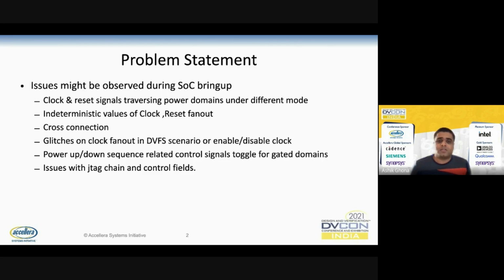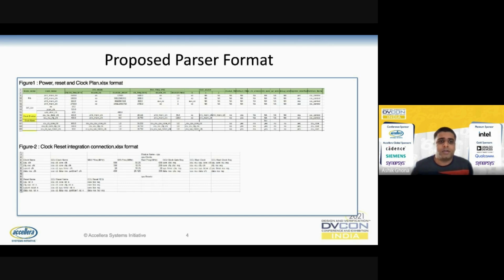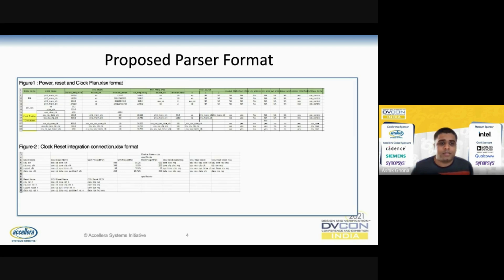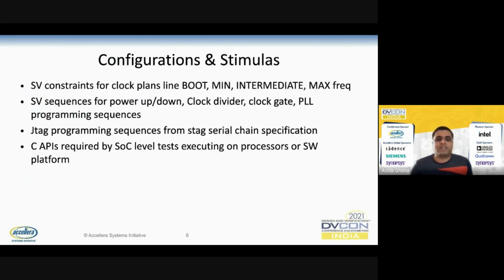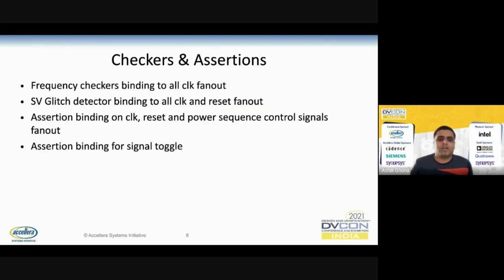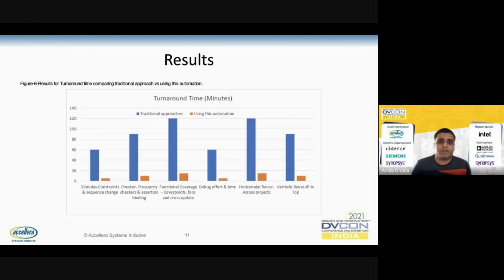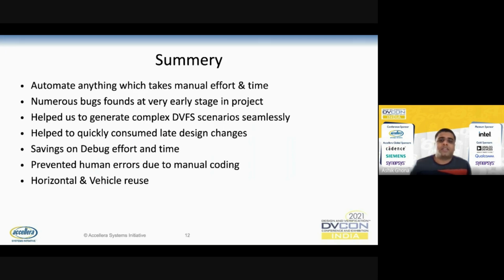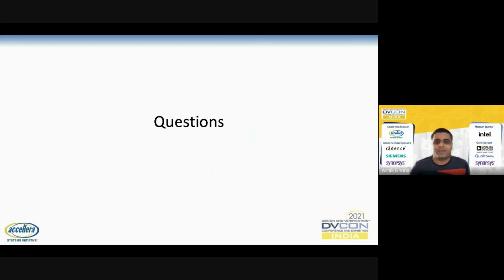Methodology Avenue Power, Clock, Reset Verification for Complex SoC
Authors:
Ashik Ghona, Raghavendra Peddachenchireddy
Intel India Pvt Ltd